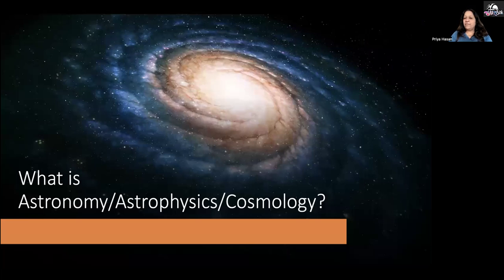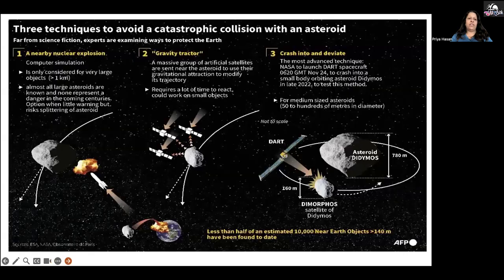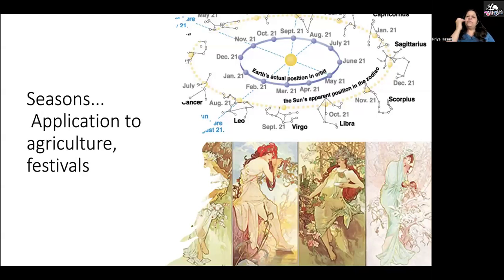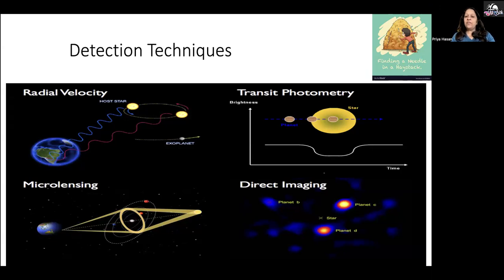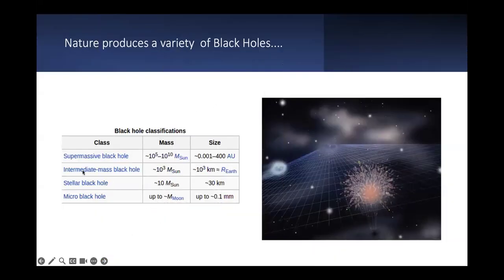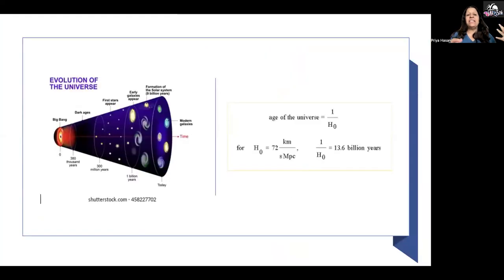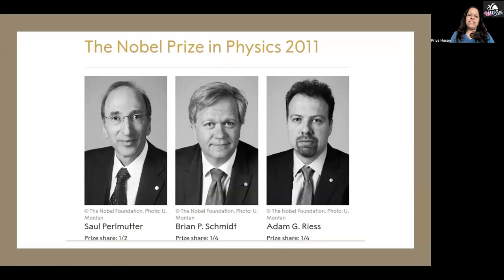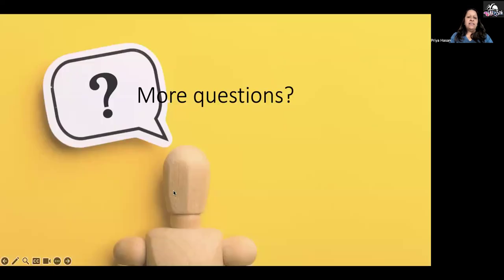10 Big Questions in Astronomy